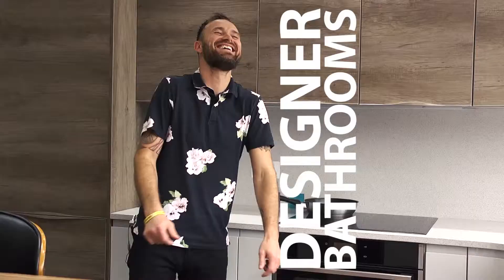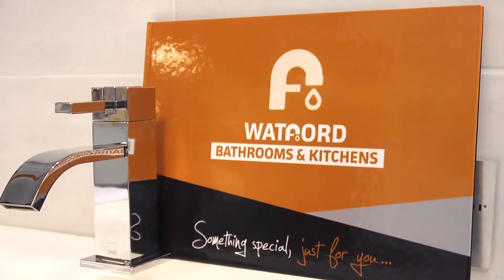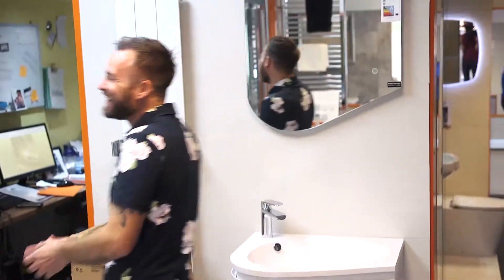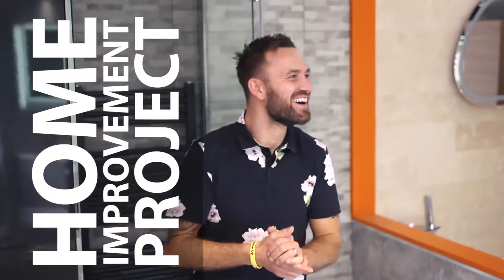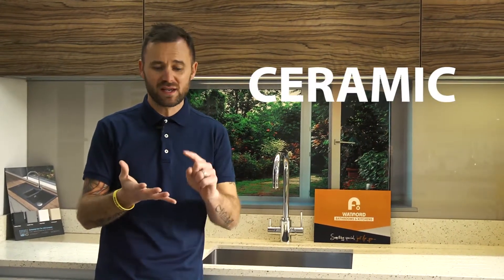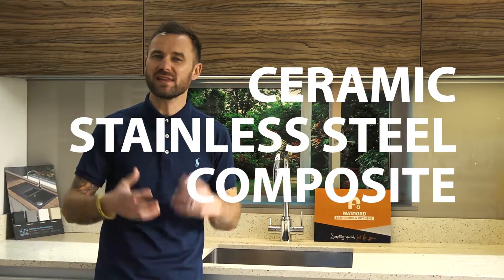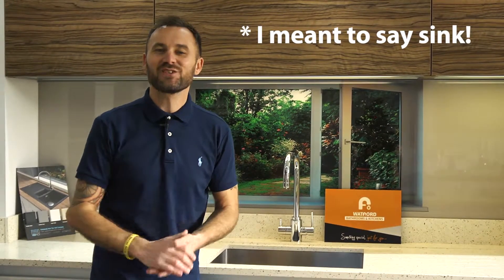How to choose the right sink for my kitchen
Hi I’m Gary Fullwood.

I’m a designer of bathrooms and kitchens. I’m based in Watford and my company is called Watford Bathrooms and Kitchens.

I’ve made loads of videos, blogs and articles answering your questions that you have about bathroom and kitchen design.